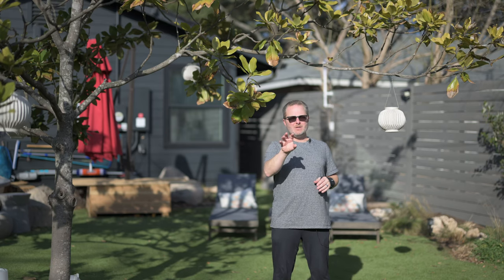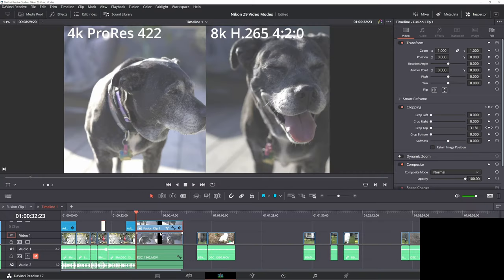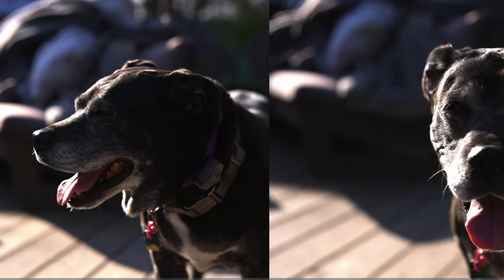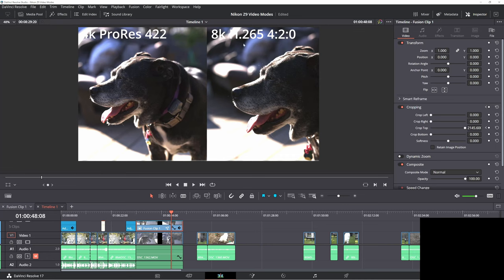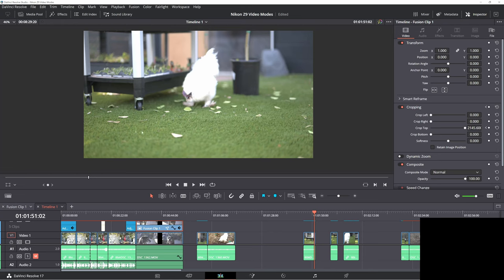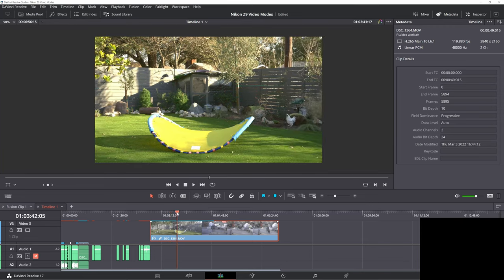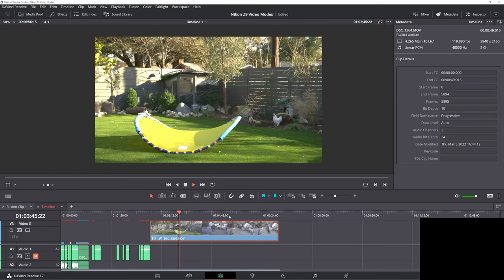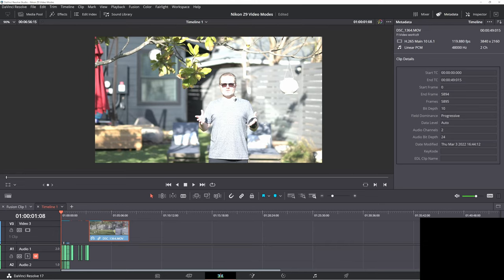Nikon Z9 - Best Video Settings? Painful to edit?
Wow, I got my hands on a Nikon Z9 with the 50mm F1.2 Nikor lens. It's an unbelievable camera and clearly the flagship it was meant to be. I worked with it for a day to find the best video settings for me. Check out the video to learn what Codec and resolution I find to work best with n-log.

Then I checked Autofocus (on CHICKENS!) and checked out the pain it brings in resolve.

0:00 Intro and Reframing
0:34 Video Performance
1:40 Video pixel peeping
2:30 Exactly how I film with it
2:45 Auto Focus check
3:48 Computer Performance Playback
4:20 4k 120fps @ 24fps
5:25 Wrap Up